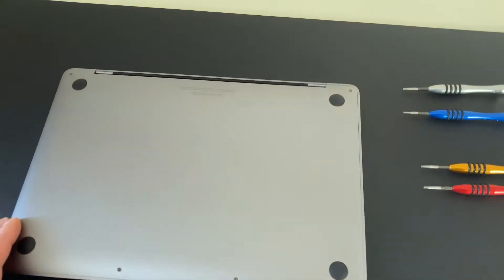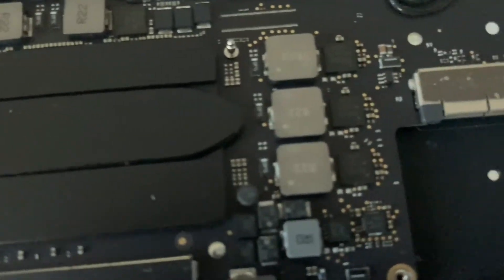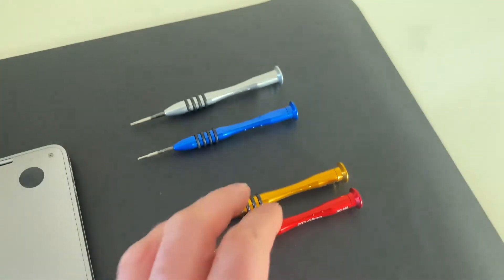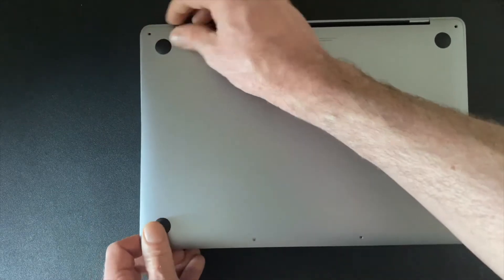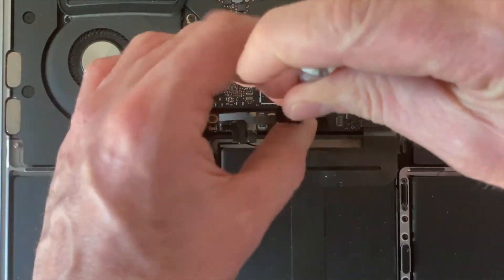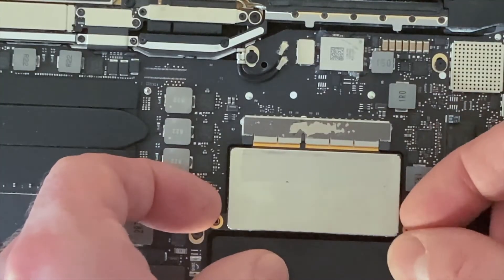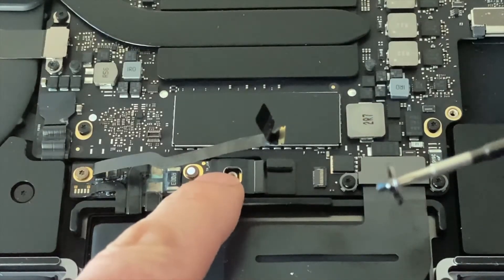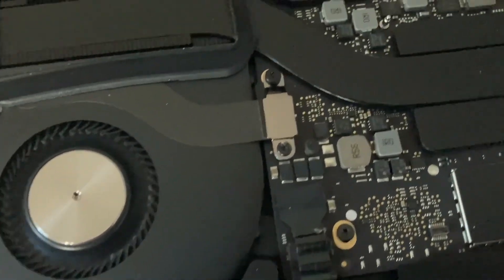How to replace SSD in MacBook 2017 & 2016 Models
a1708 ssd upgrade
macbook pro 13" ssd upgrade
macbook pro without touch bar ssd upgrade
2017 macbook pro ssd replacement
2016 macbook pro ssd replacement
macbook ssd upgrade kit
pcie ssd MacBook upgrade
nvme ssd macbook upgrade

Professional took kit:

Fast External hard drive for Time Machine:

SSD Macbook Replacement Part:US

Screw driver set: